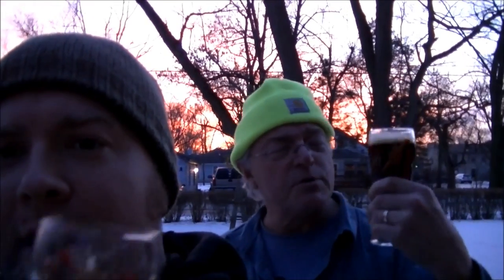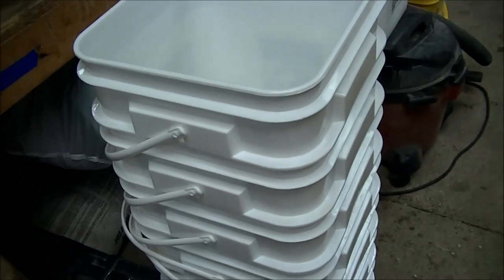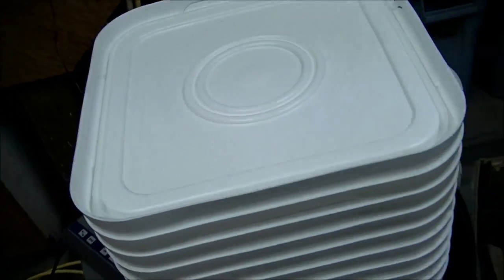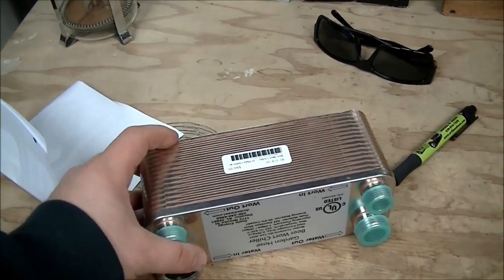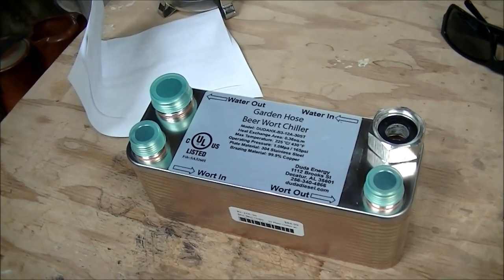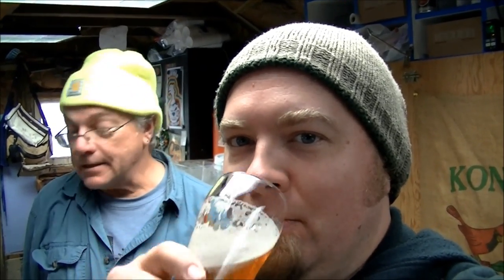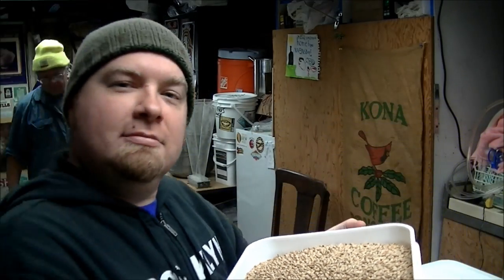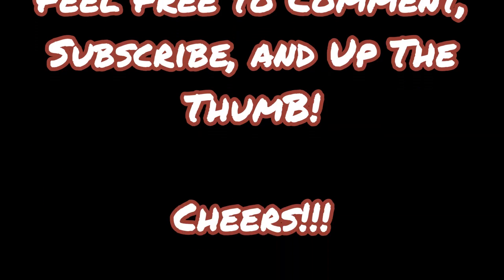Home Brew Wednesday 42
Another one! Some more new stuff for the brewery!